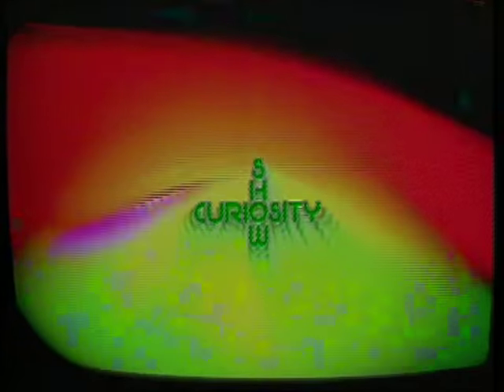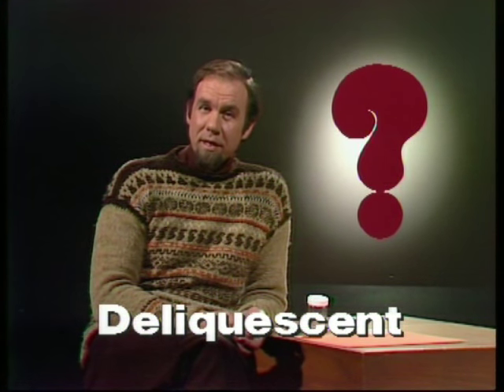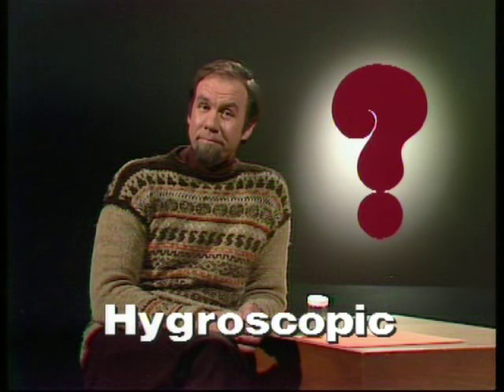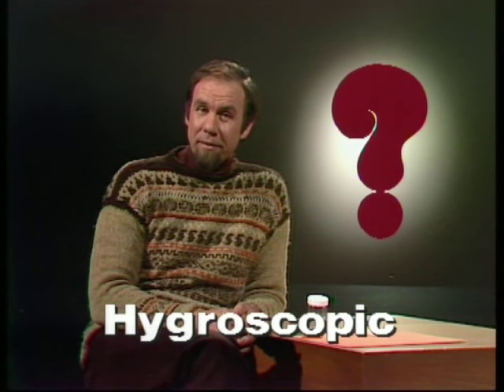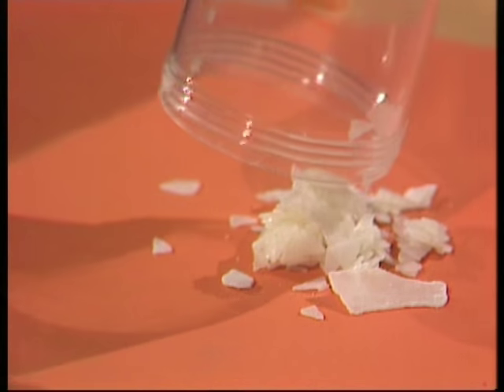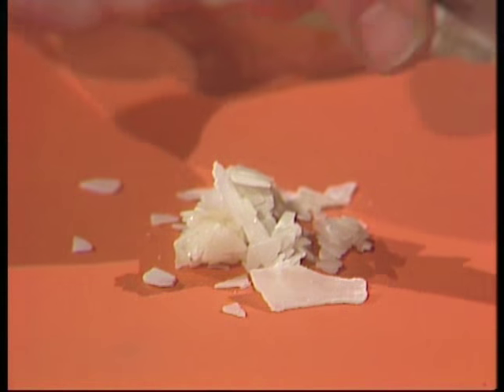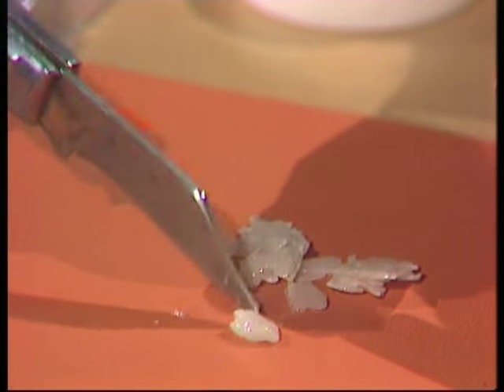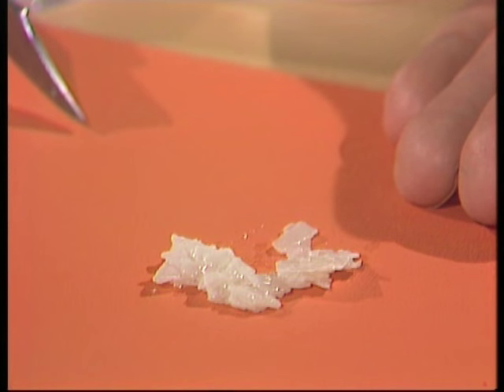Deliquescent and Hygroscopic - What are They?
The English  language is full of useful words that hardly anybody uses! Rob explains a couple here - can you work them into your conversation somewhere?